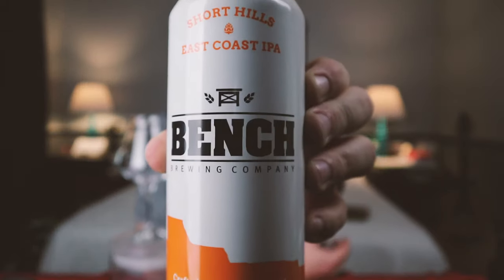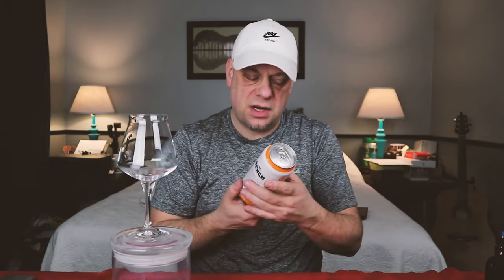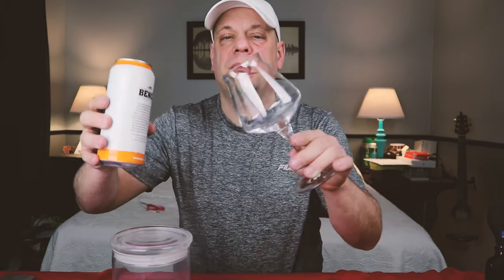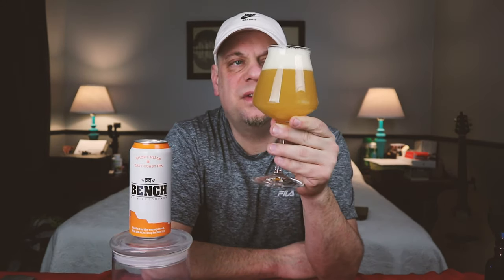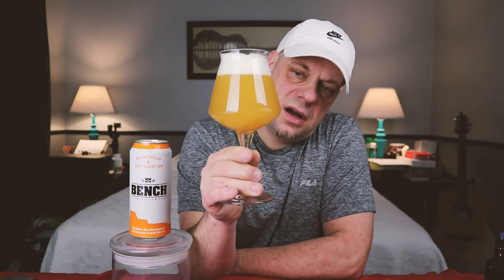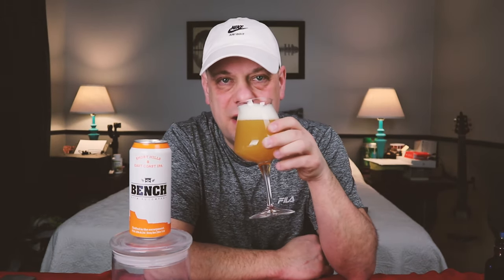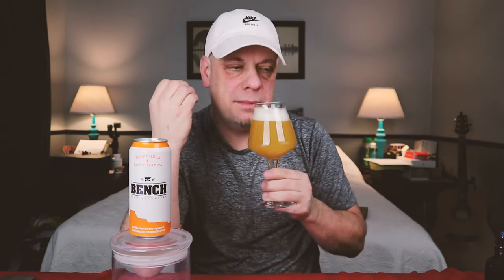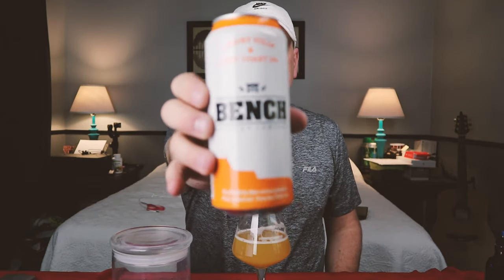Short Hills East Coast IPA - Bench Brewing - 6.5% - Craft Beer Review - MOO Quickie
Today, Off The 10th, I will give you a quickie. A My Own Opinion Quickie that is. I will describe what I see, smell, and taste in this beer.
Short Hills East Coast IPA - Bench Brewing - 6.5%